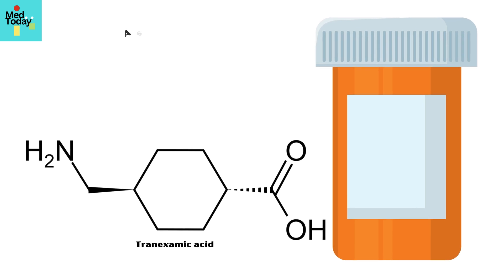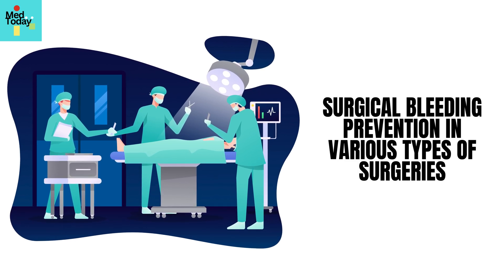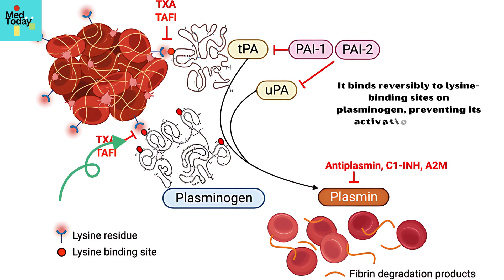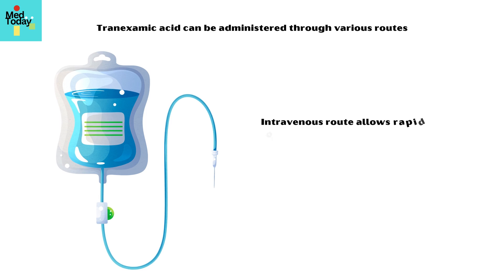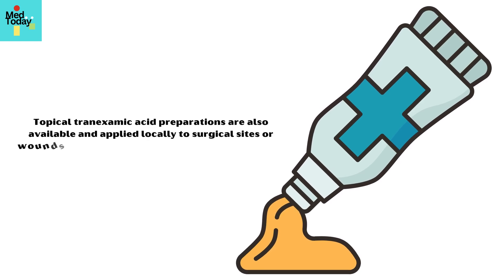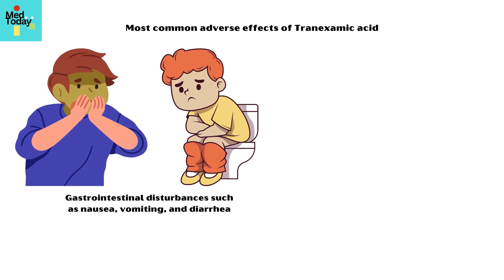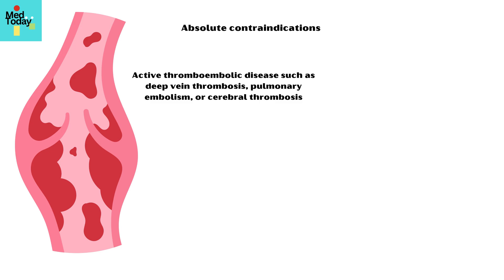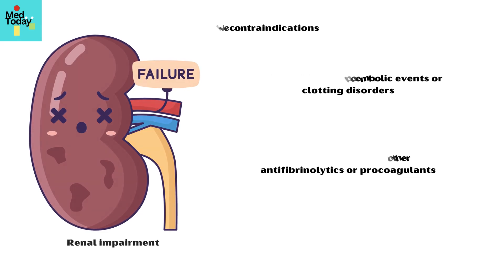Tranexamic Acid - An Effective Method To Control Bleeding Fast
Video Transcript :-
Tranexamic acid is a synthetic derivative of lysine, classified as an antifibrinolytic agent.
It works by inhibiting the breakdown of fibrin clots, thereby promoting hemostasis.
It is commonly used to reduce bleeding in various clinical settings, including the following.
Trauma-related bleeding.
Surgical bleeding prevention in various types of surgeries, including Cardiothoracic surgeries, Orthopedic surgeries, Obstetric, and gynecologic surgeries.
In the treatment of heavy menstrual bleeding.
Hereditary angioedema.
Liver disease.
Hemophilia adjunct therapy during dental extractions.
And in the treatment of disseminated intravascular coagulation.
Tranexamic acid inhibits fibrinolysis by Competitive Inhibition of Plasminogen Activation.
It binds reversibly to lysine-binding sites on plasminogen, preventing its activation to plasmin.
Plasmin is the enzyme responsible for breaking down fibrin clots.
Tranexamic acid also weakly inhibits plasmin activity, further reducing fibrinolysis.
By stabilizing fibrin clots, it reduces bleeding without directly affecting platelet function or coagulation factors.
Tranexamic acid can be administered through various routes.
Intravenous route allows rapid onset of action and is commonly used in acute settings, such as trauma or perioperative bleeding.
Oral tranexamic acid is used for conditions like heavy menstrual bleeding or prophylaxis in hereditary angioedema.
It has a low bioavailability of approximately 30 to 50%.
Topical tranexamic acid preparations are also available and applied locally to surgical sites or wounds to control localized bleeding such as dental extractions and minor surgical procedures.
It is also available as solutions, sprays, or gels.
Intramuscular route is less commonly used.
Tranexamic acid is minimally metabolized and most of the drug is excreted unchanged via the kidneys.
The most common adverse effects of tranexamic acid include gastrointestinal disturbances such as nausea, vomiting, and diarrhea.
Dizziness, and headache.
Rare but Serious side effects include Thromboembolic events such as deep vein thrombosis, and pulmonary embolism.
Visual disturbances.
Allergic reactions such as rash, pruritus, or anaphylaxis.
And Hypotension, especially with rapid intravenous administration.
Absolute contraindications for the use of tranexamic acid include Active thromboembolic disease such as deep vein thrombosis, pulmonary embolism, or cerebral thrombosis.
Acquired defective color vision.
And history of hypersensitivity to tranexamic acid.
Relative contraindications include Renal impairment, History of thromboembolic events or clotting disorders, and Concurrent use of other antifibrinolytics or procoagulants.